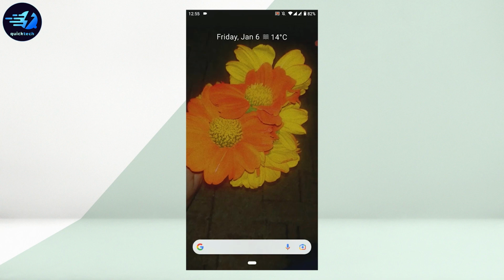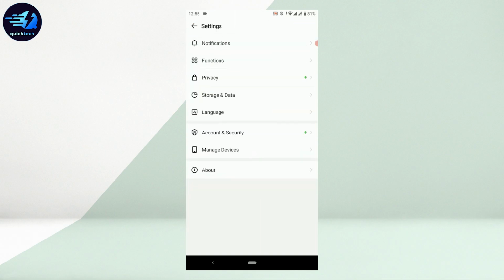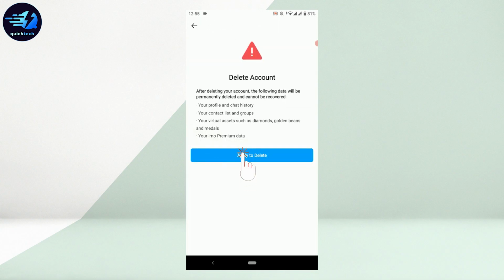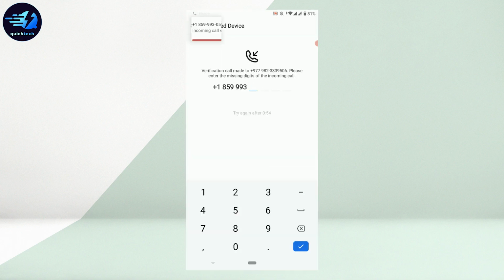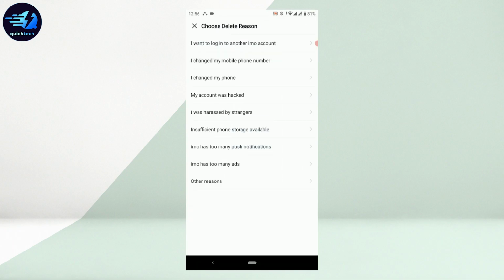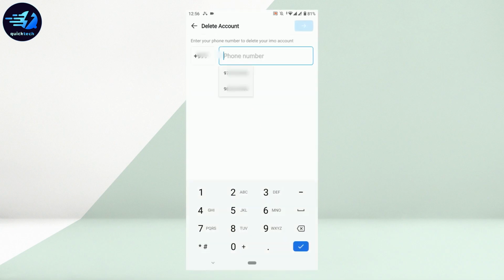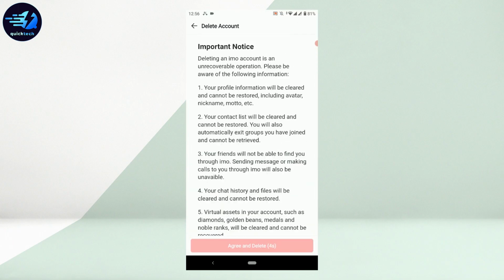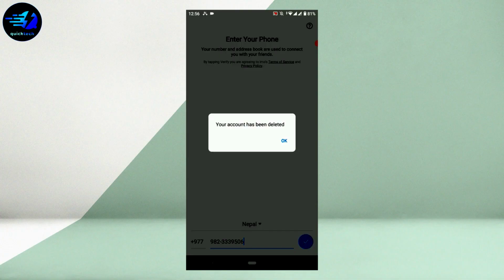How To Delete Imo Account Permanently | Close Imo Account Tutorial | Imo App 2023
Welcome to our tutorial on how to delete a Imo account permanently.
It's important to note that deleting a Imo account is a permanent action and it cannot be undone. This means that all of the emails, contacts and other data associated with the account will be permanently erased and cannot be recovered.
Before you decide to delete your Imo account, you may want to consider alternative options such as deactivating or taking a break from your account. If you still want to proceed with deleting your account, just follow along with this easy tutorial.